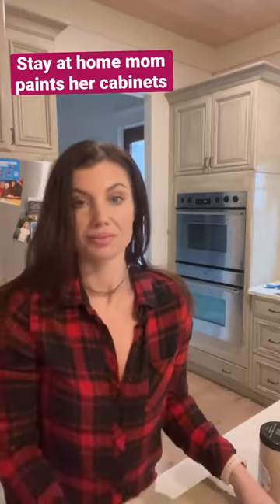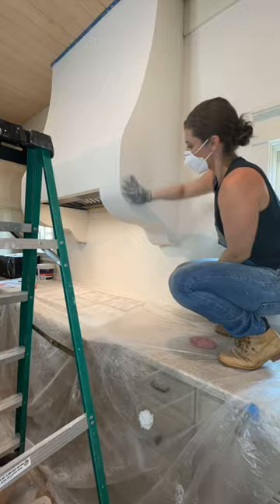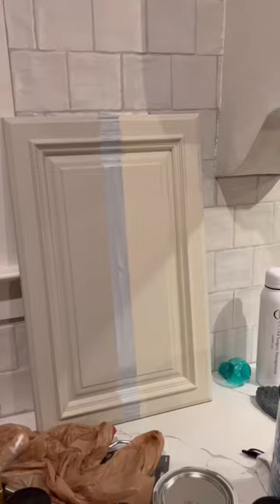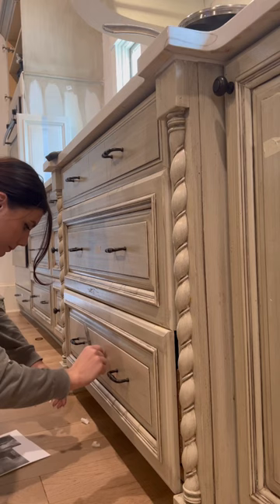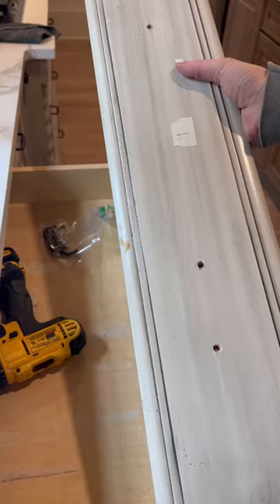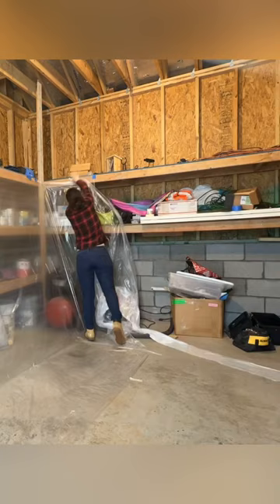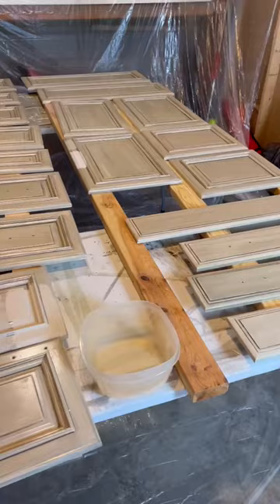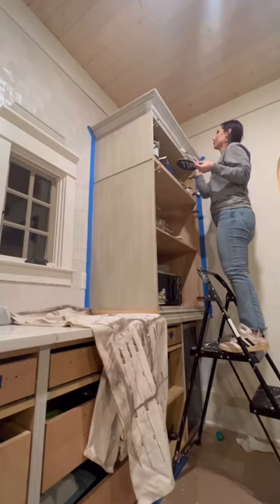Stay at home mom paints her kitchen cabinets like a pro.. PT:1